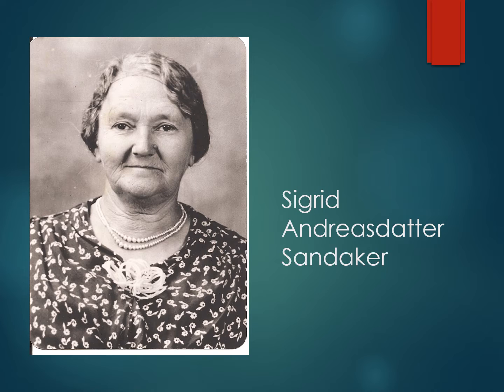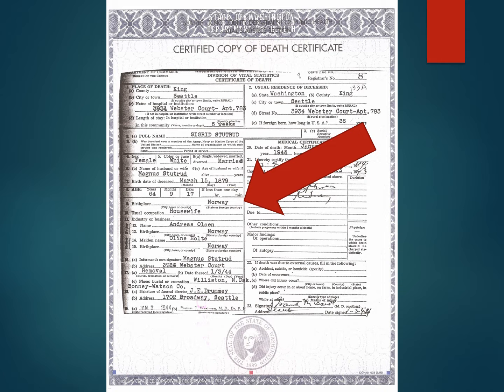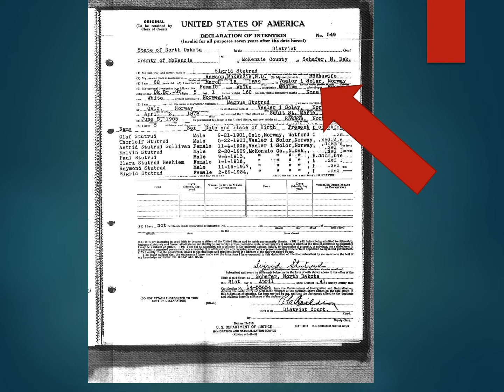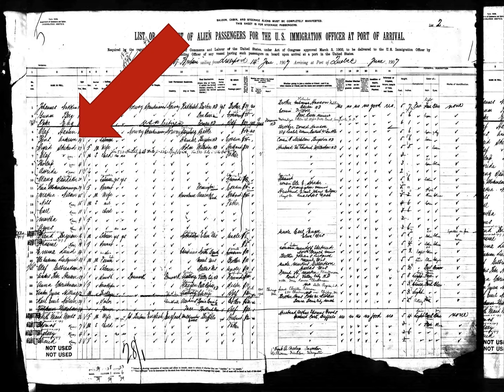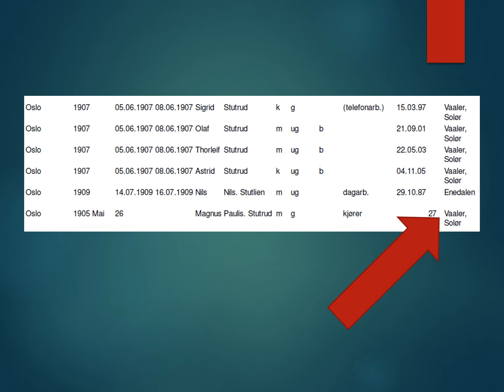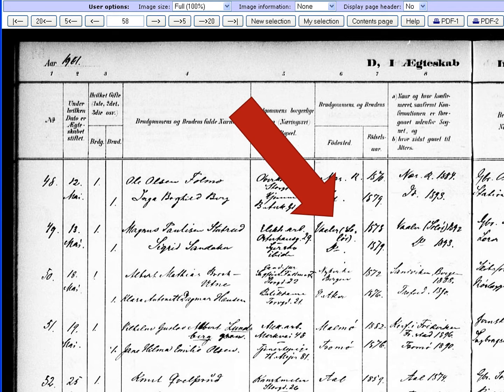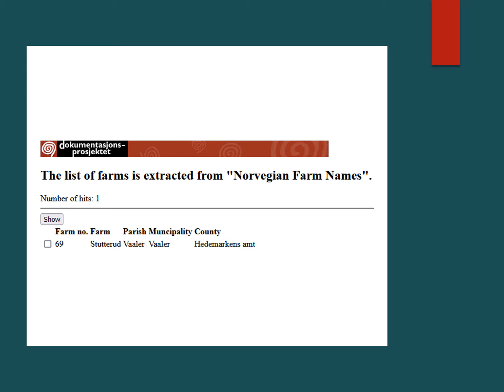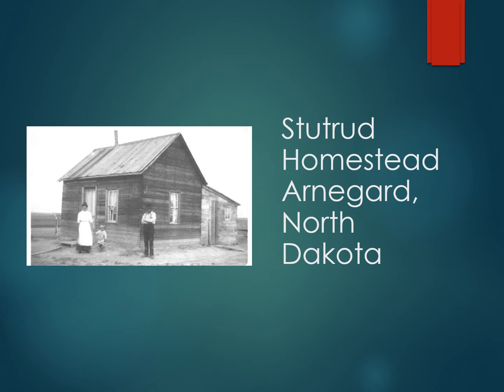Genealogy Tracing an Immigrant Ancestor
This genealogical presentation gives step by step instructions on tracing and immigrant ancestor from North Dakota to Norway.